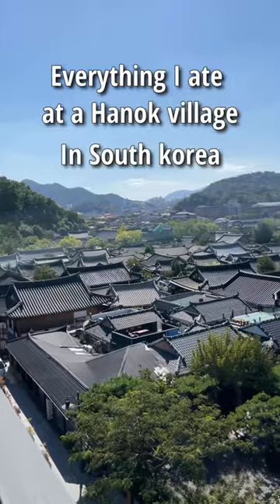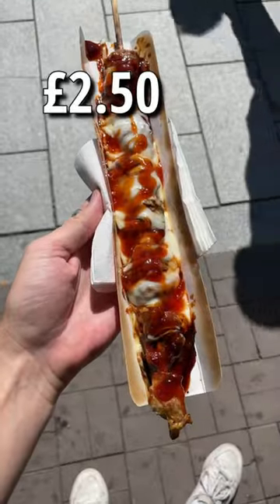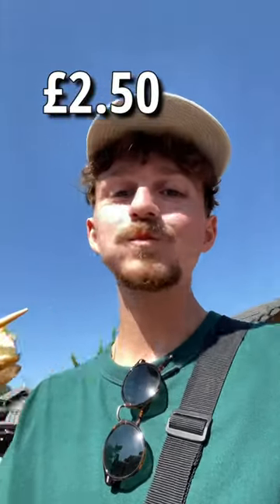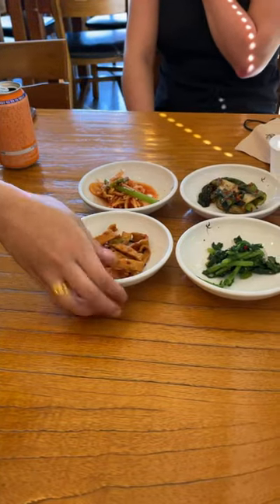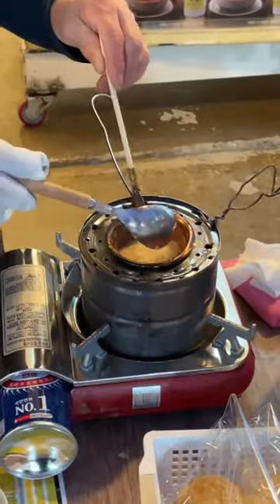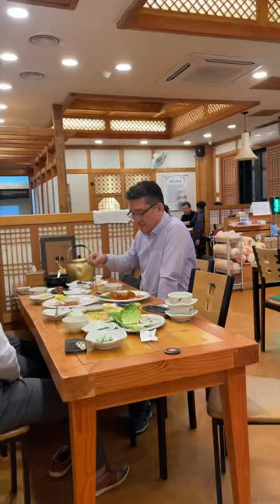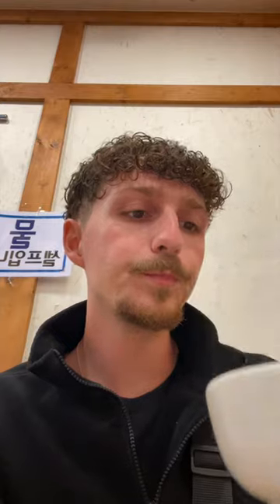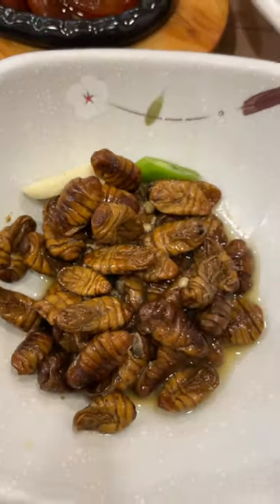Everything I ate at a Hanok Village in Jeonju